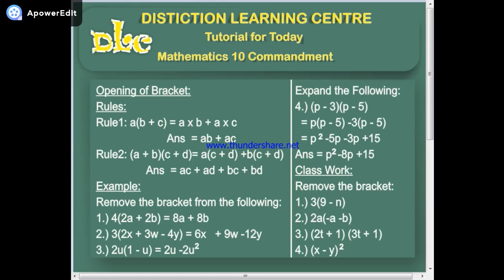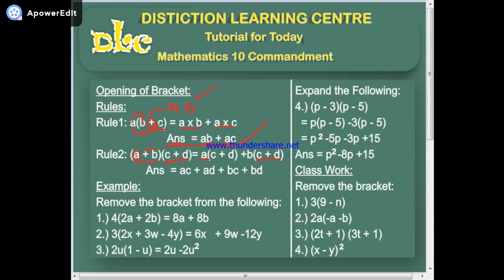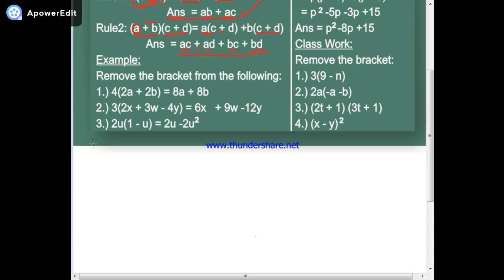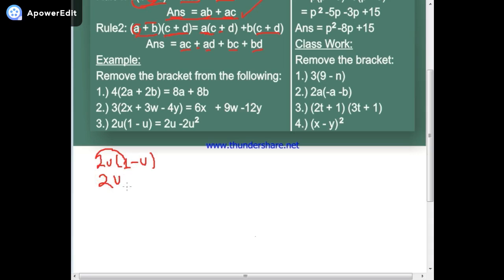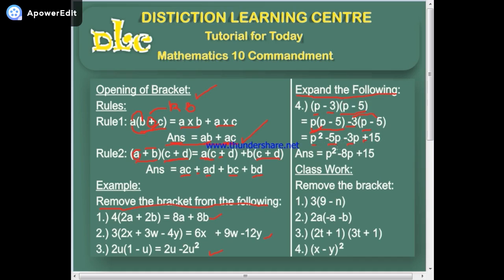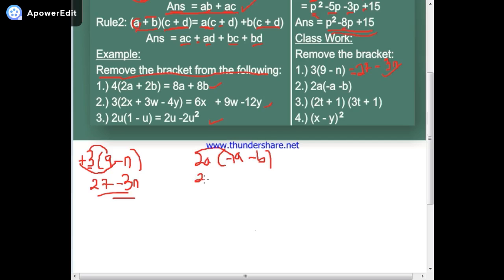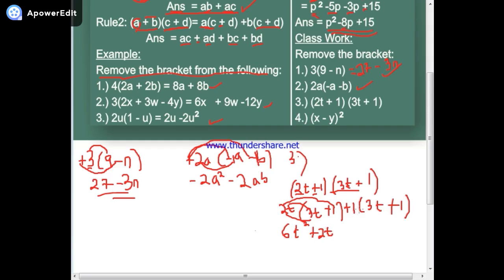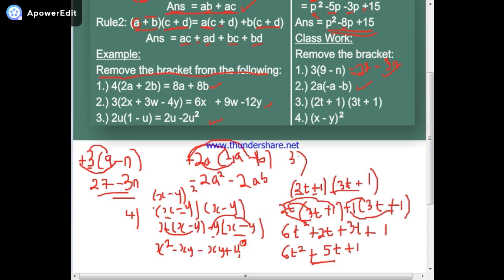Commandment and rules of Mathematics opening of bracket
Opening of bracket